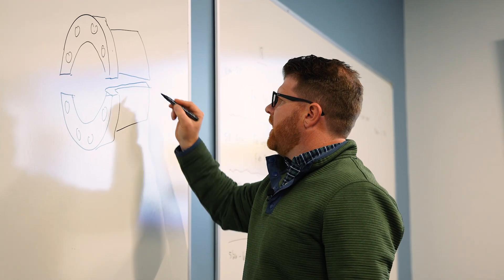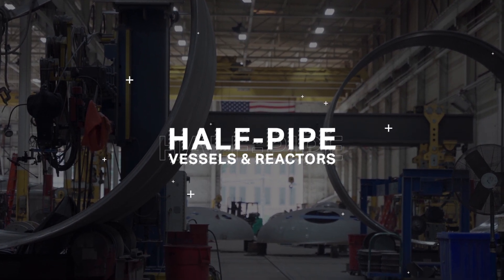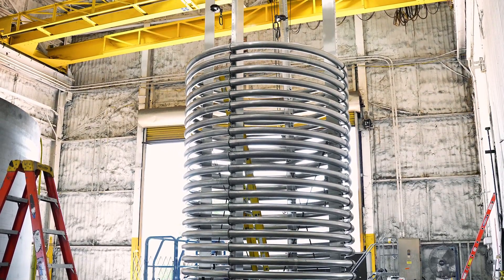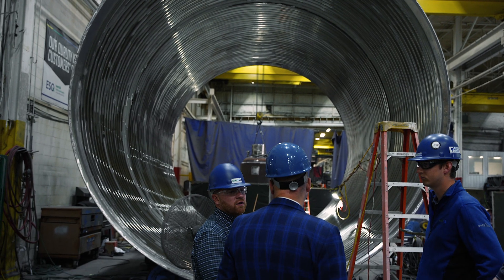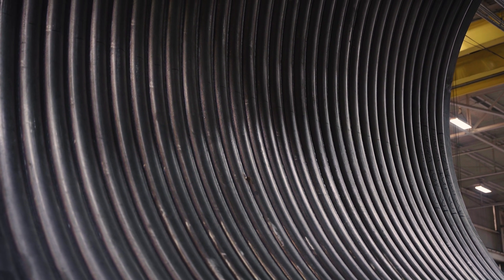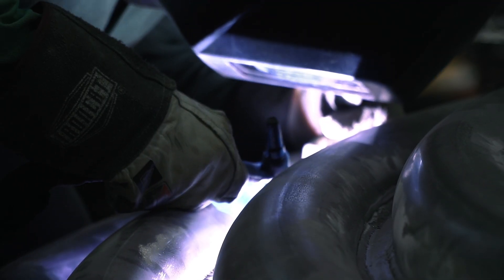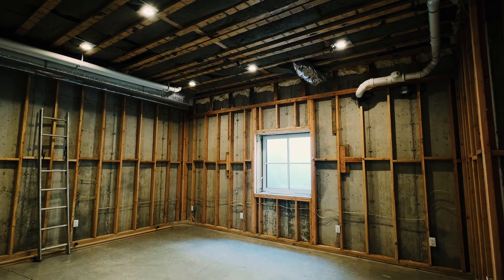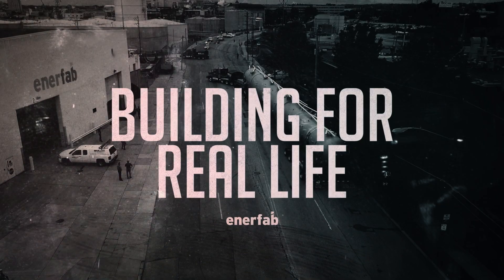Building for Real Life Episode 3: Half-Pipe Vessels & Reactors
The food we eat. The energy we use. The water we drink. The products we rely on every day. For over 100 years, our fabrication, construction, and maintenance teams have worked on projects that make these necessities possible. Our team builds the things that make real life work.

Half-pipe jacketed reactors are typically the workhorse of many chemical synthesis processes. We are an industry leader in the design and manufacturing of half-pipe jacketed reactors with decades of experience serving customers in the life sciences, chemical, petrochemical, and other related sectors using chemical processes that include monomers, polymerization, fermentation, polyols, pharmaceutical, and hydrogenation.